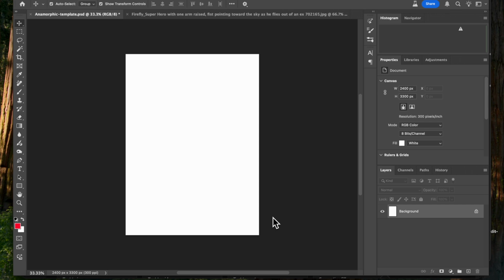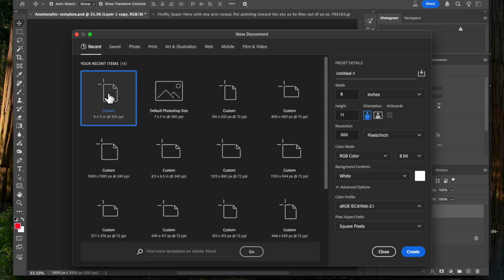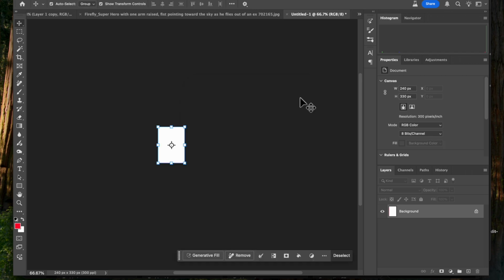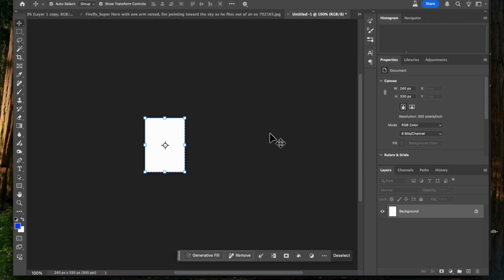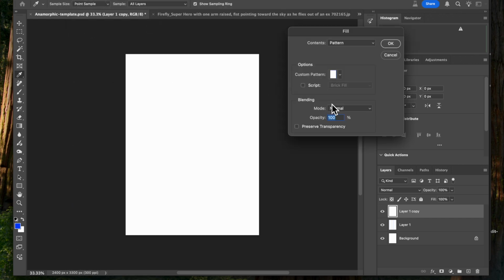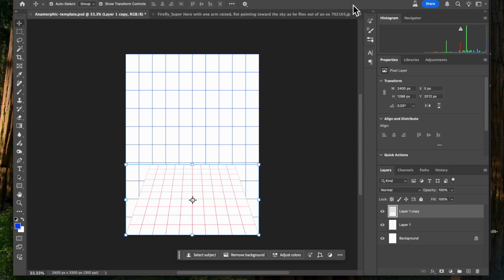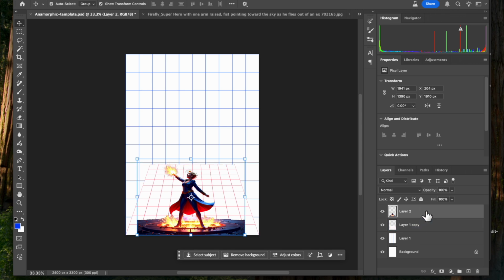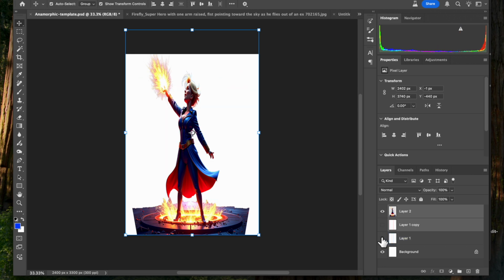Create an anamorphic template in Photoshop